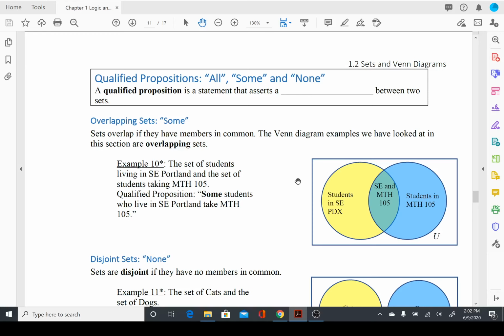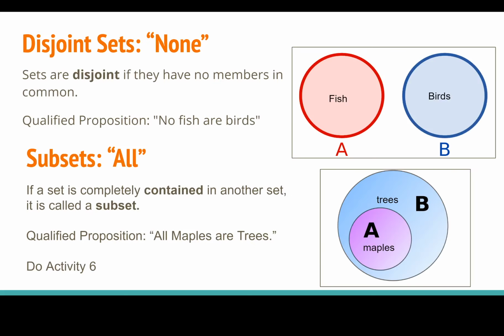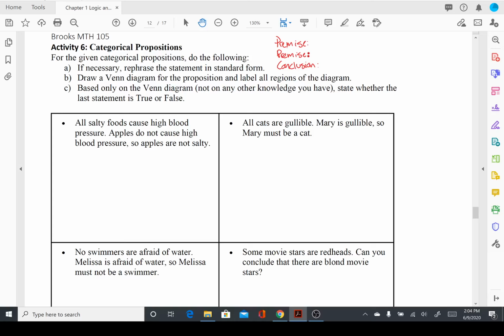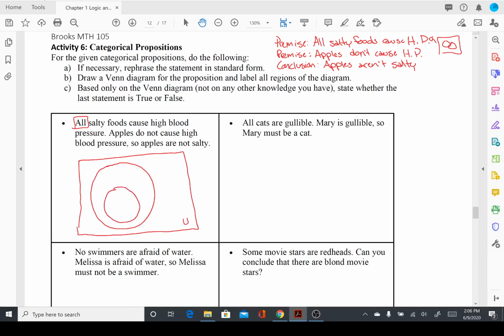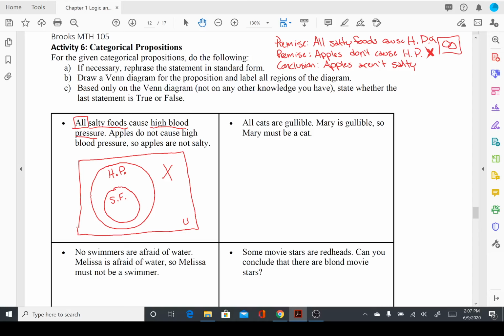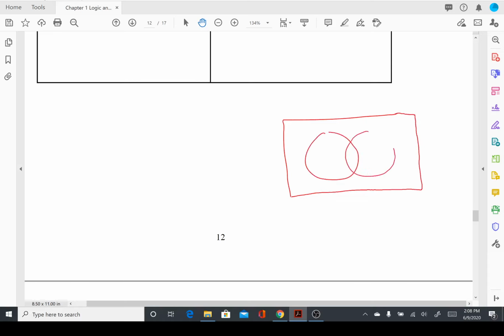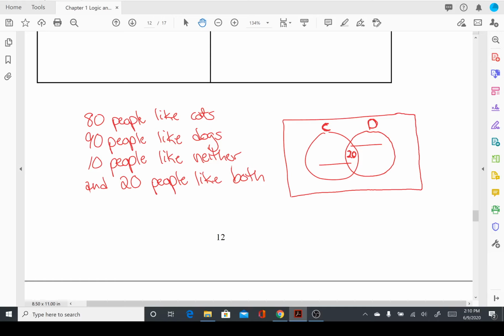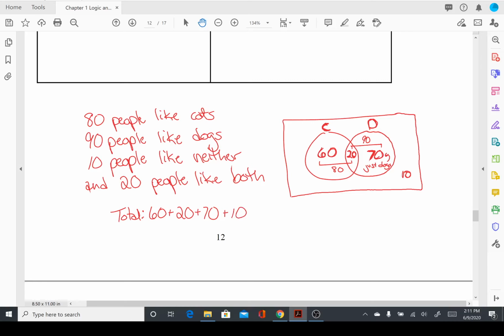1.2 Part 2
Set Diagrams for Qualified Propositions
How to deal with the intersection region and over count